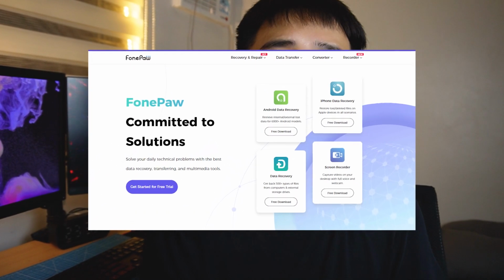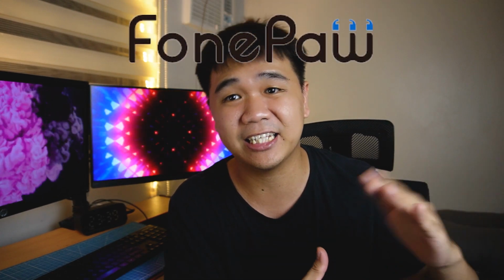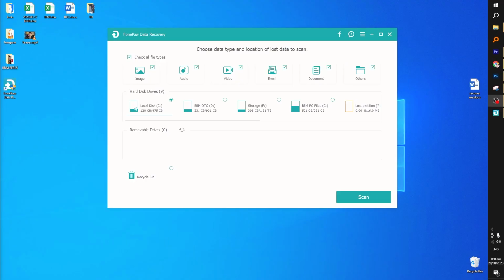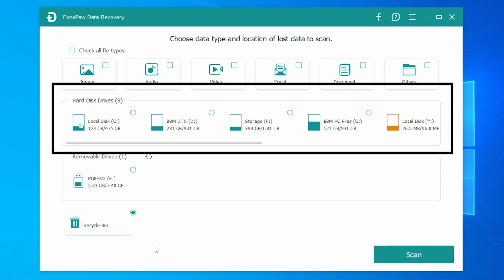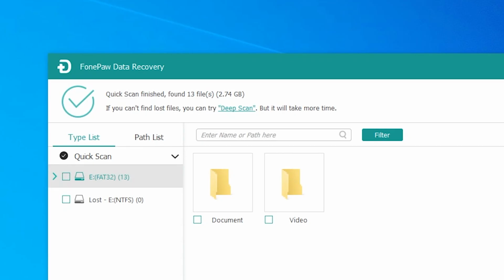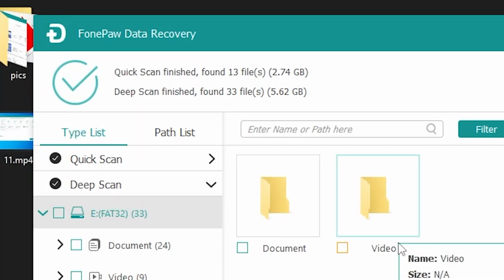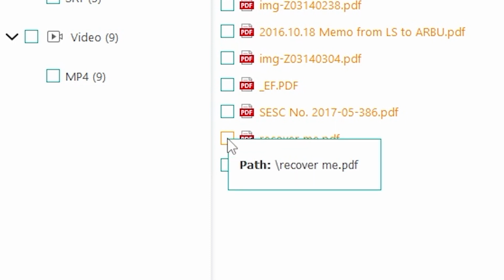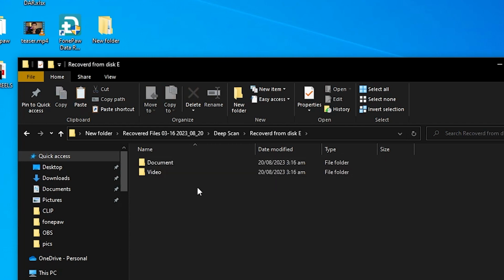Recover Deleted Files from Android, USB, SD Card, Hard Drive for Beginners 2023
Accidentally deleted those crucial files? Don't panic – we've got your back! In this step-by-step guide, we're diving into the world of data recovery, making it simple and accessible for everyone, regardless of your tech skills.

to recover deleted data from mobile phone/laptop/PC, and all sorts of drives.

FonePaw believes that data recovery shouldn't be a headache, which is why they've partnered with us to bring you this foolproof solution. Say goodbye to the days of stressing over lost files – FonePaw's user-friendly program and impressive up to 98% success rate make the process a breeze.

In this video, you can get help on how to recover any type of files from mobile phone, sd card, usb and hard drives.

Join us on this journey of reviving lost data, powered by FonePaw. Watch the video, learn the ropes, and ensure your files are safe and sound!

✅Best Data Recovery Software to Recover Lost Hard Drive Data
Retrieve data from laptop/PC, and all sorts of drives
Recover 1000+ file types with original quality
 Handle data loss due to accidental deletion and system crash
Two scan modes to quickly or deeply restore your files

✅Supported devices
Computer/Laptop(Recycle Bin Included)
SD/Memory Cards
USB Flash Drive/Memory Stick
HDD/SSD/Hard Drive/Digital Camera Camcorder
Removable Drives

My Recording Set up

Videos recorded on Samsung S8, S9+ and Iphone 12

Reach me out on: